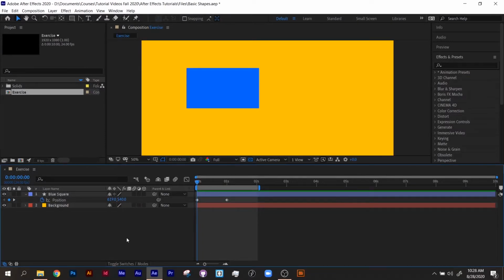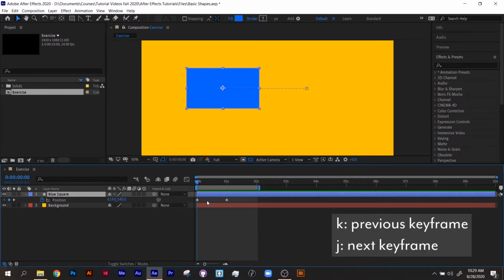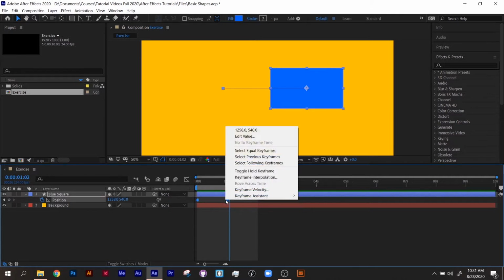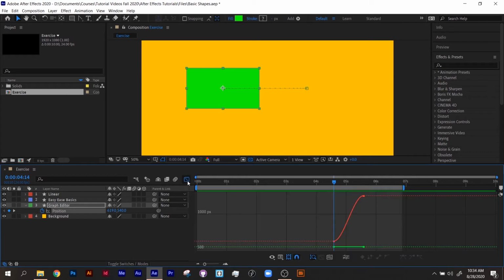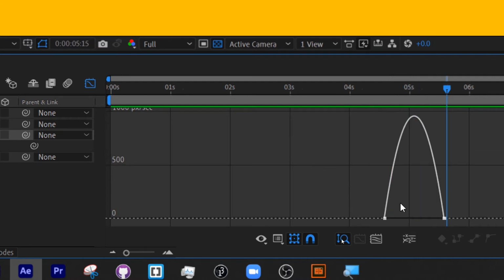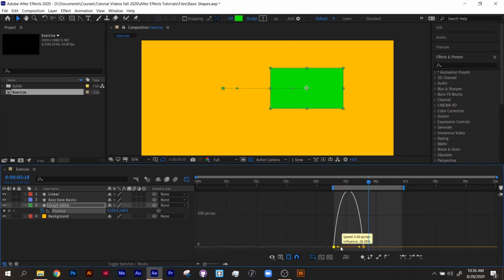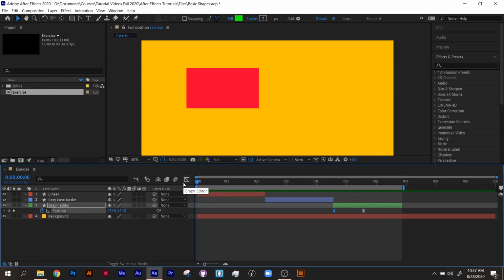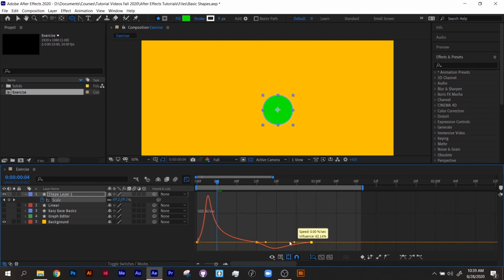After Effects - Advanced Keyframing